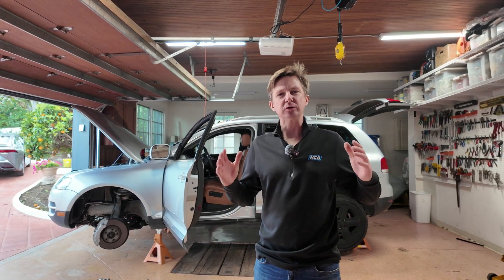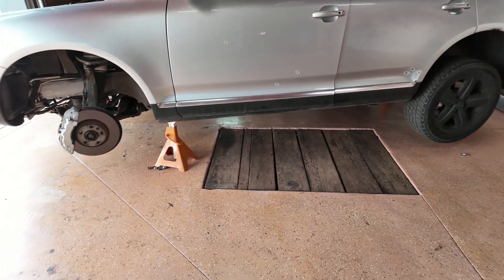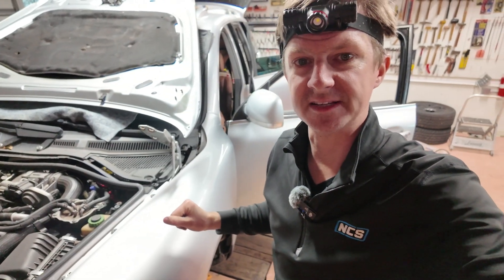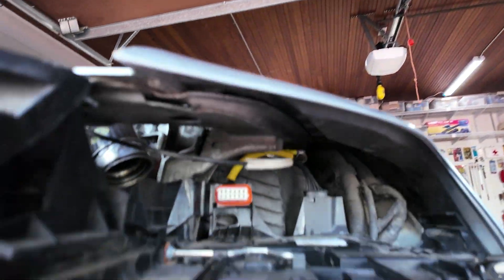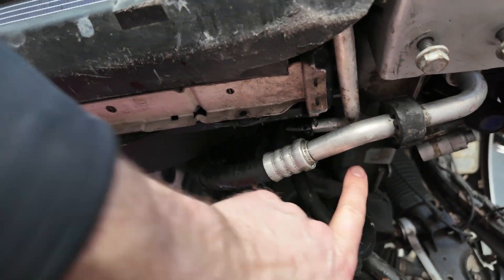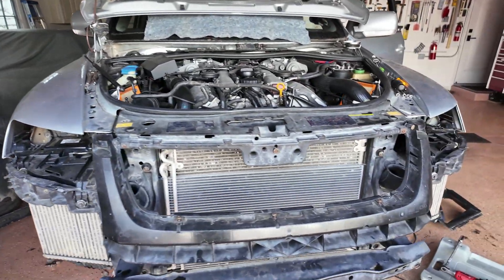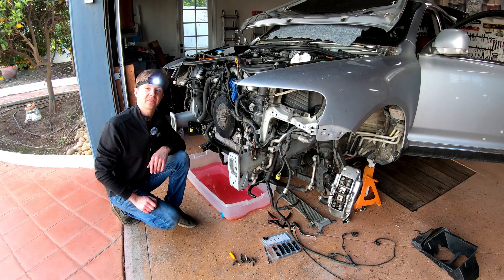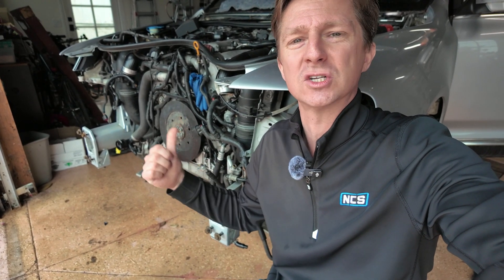V10 Touareg Engine Drop! First - The Front Clip Removal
Have a Touareg with the V10 twin turbo diesel engine? Don't have a lift? This video series is for you. Learn how to remove an engine from this car without a lift, using basic tools used on VW cars, and a pallet jack. Move videos to come on this project.